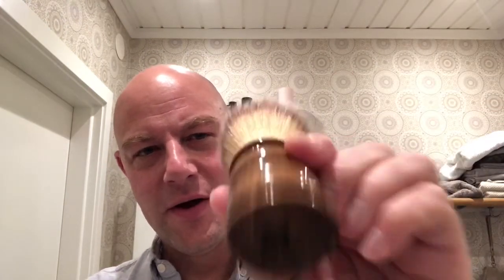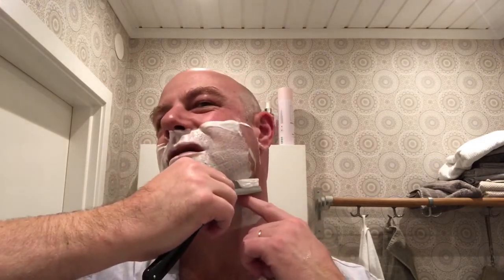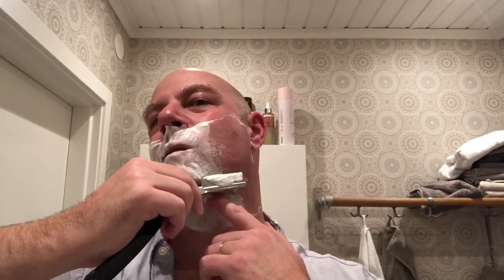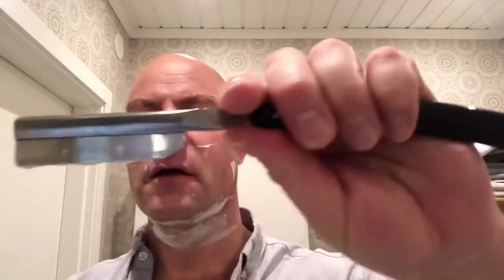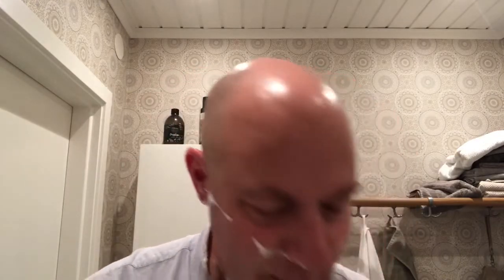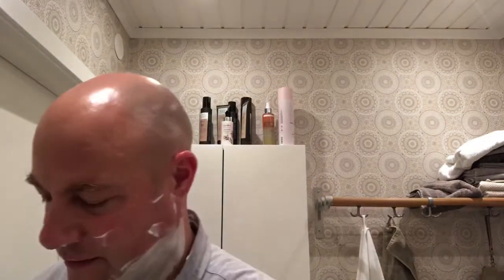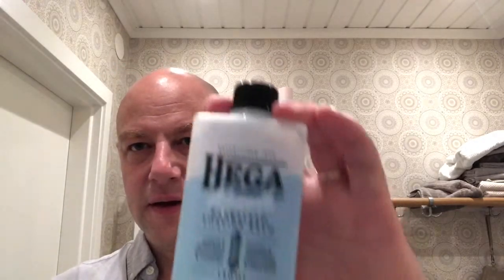New soap from MLSS